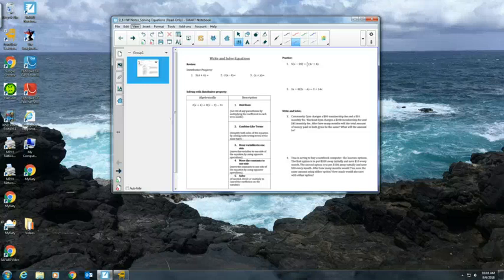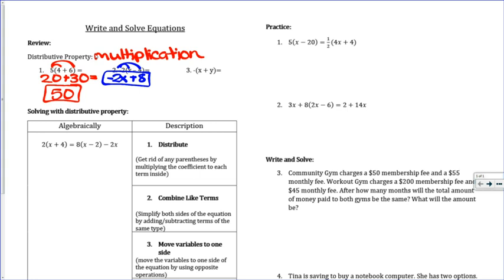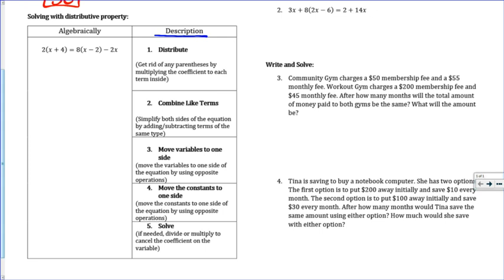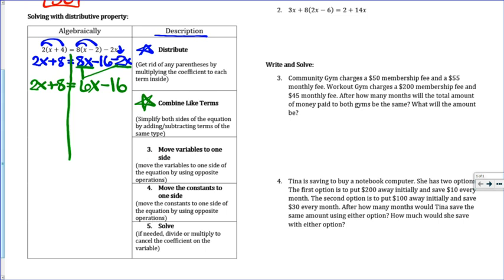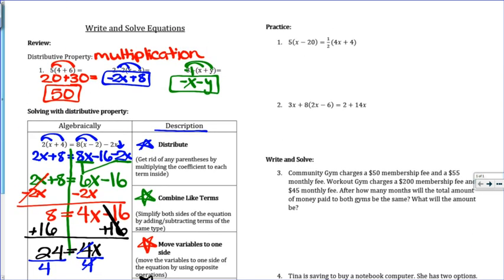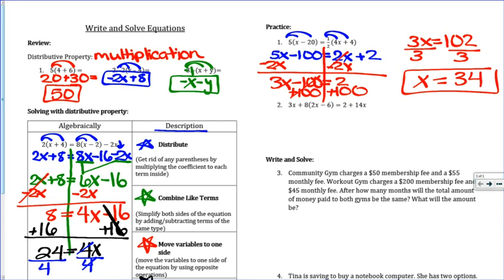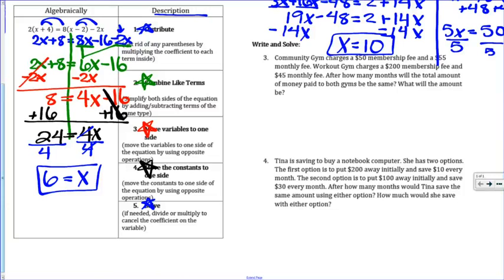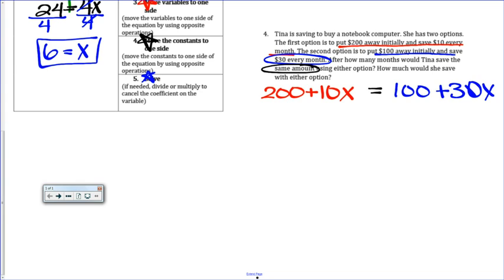Write and Solve Equations